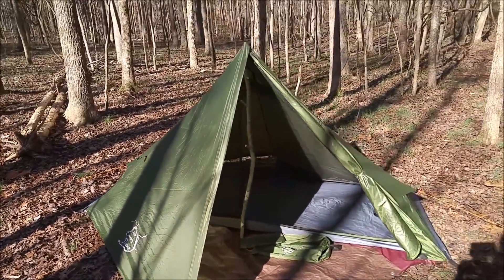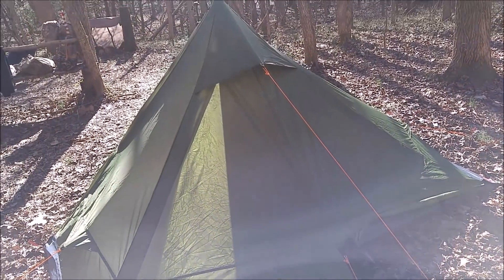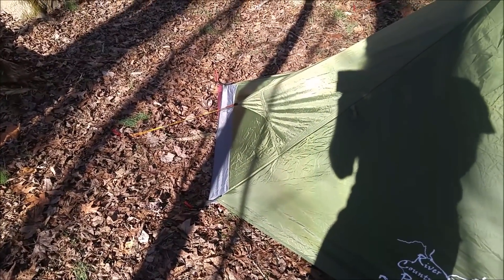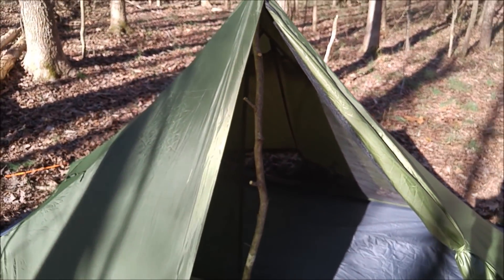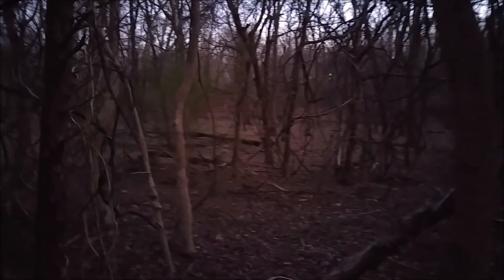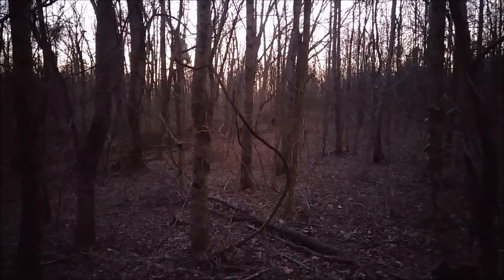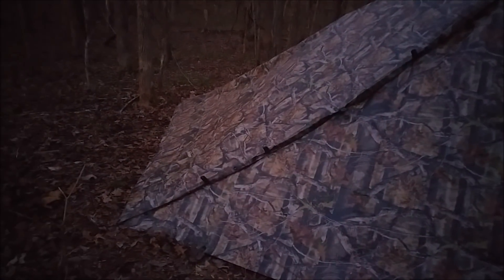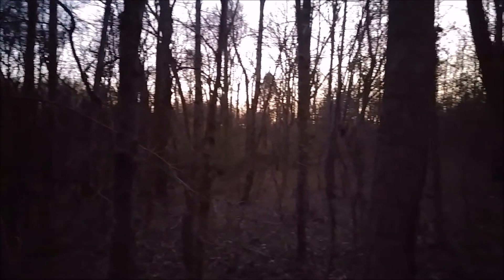"First Camp 2019...T-shirt to LongJohns!"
Video #100 an the first camp of 2019 was warm to start...windy an cool to end! A 40deg. drop in temp. in 24hrs.! Thanks fer comin' an hangin' out with me fer the night to start the New Year off right!    See ya' in the woods!      ZZ.